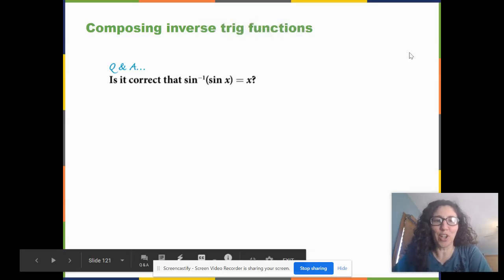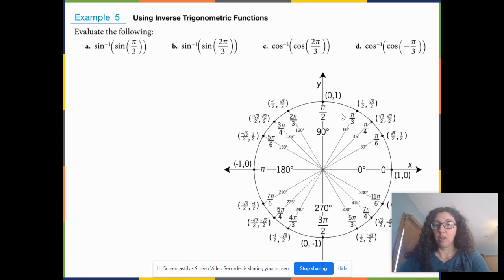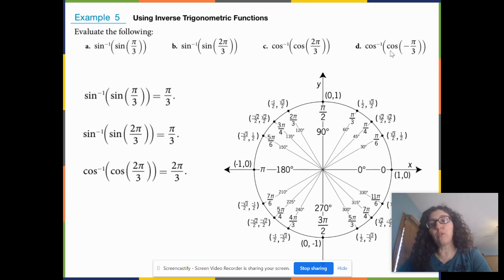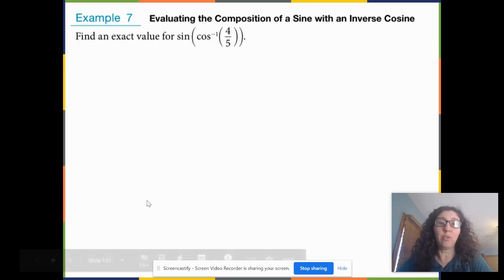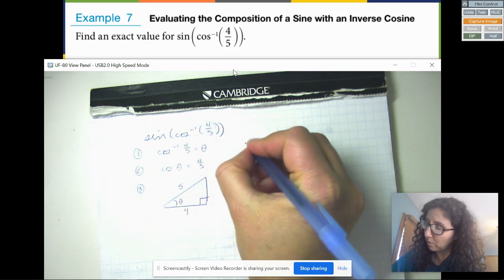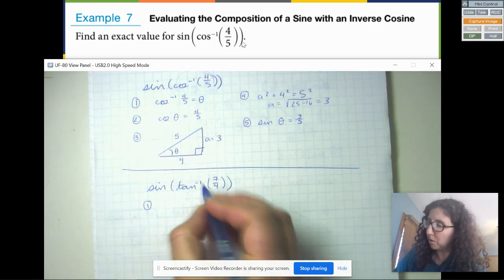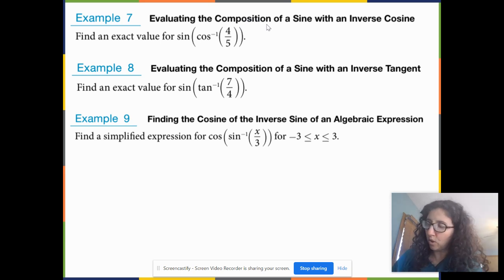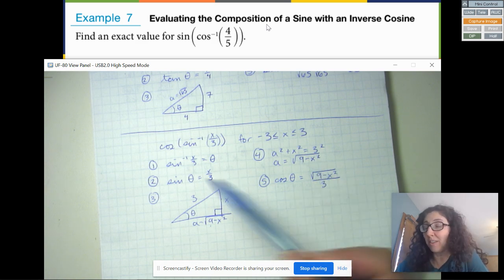6.3.3 Composing inverse trig functions